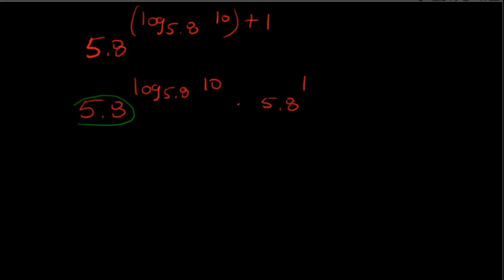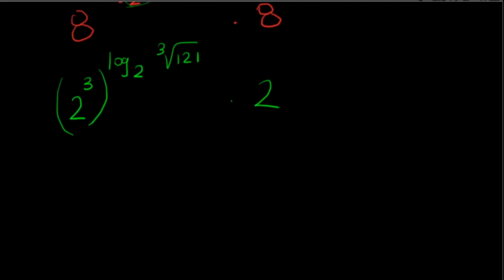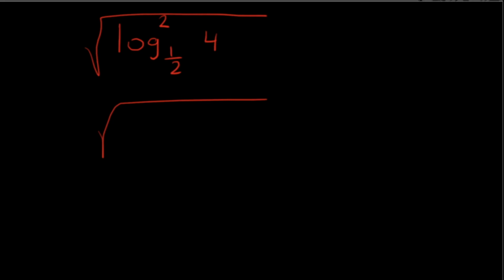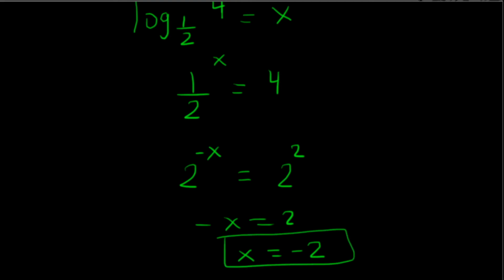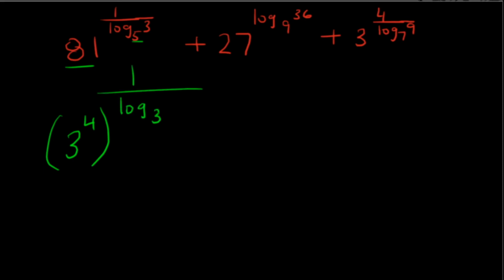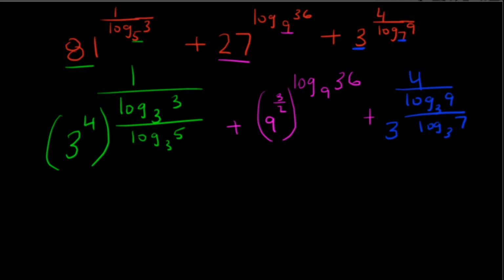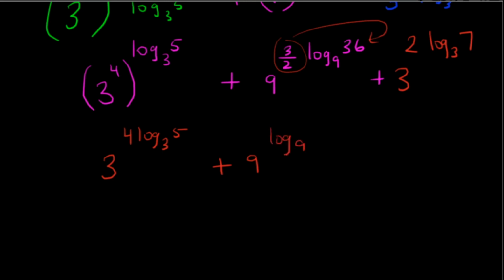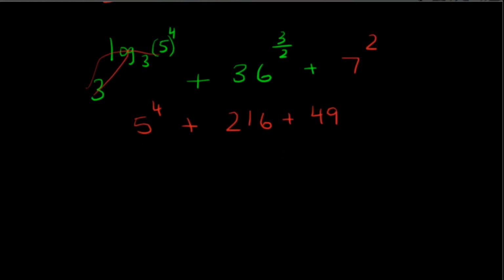Logs [Part 2]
In this video we look at more log examples.